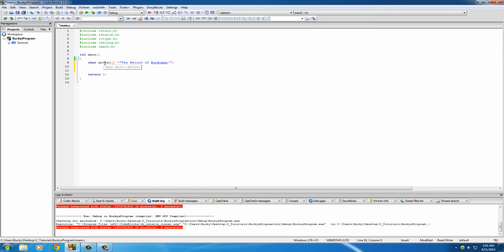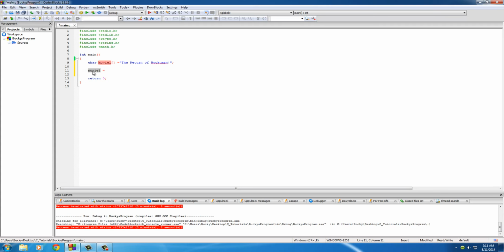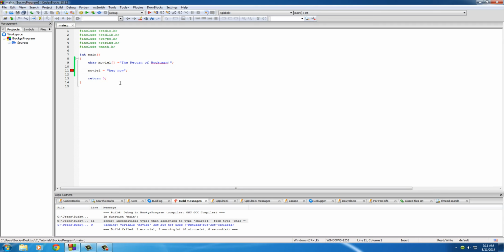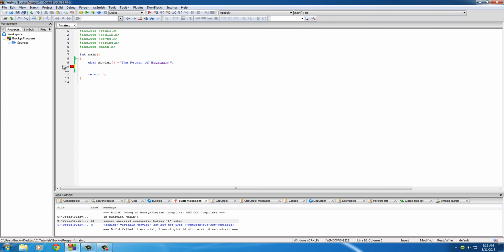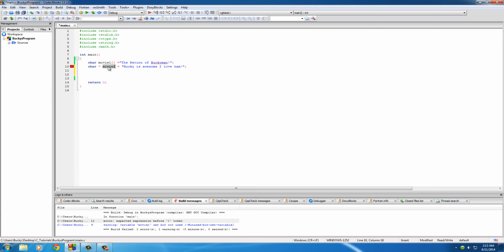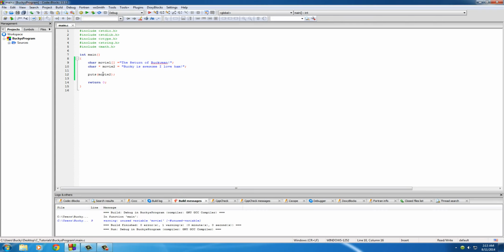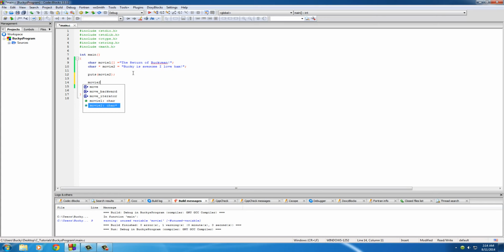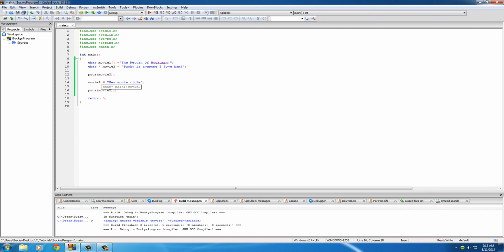UNBELIEVABLE!! C Programming Tutorial - 45 - Strings and Pointers Amazing!!! - HD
and tutorials!
   sh.st/h86kv
   My Profile - sh.st/zGkcz

language  for  beginners  youtube  thenewboston  lesson  bucky  tutorial  lectures  arrays  functions  pointers  structures  bangla  roberts  how  to  learn  education  class  C (Programming Language)  Computer Programming (Conference Subject)  Pointer  String  HD  hd  newest unbelievable  Amazing